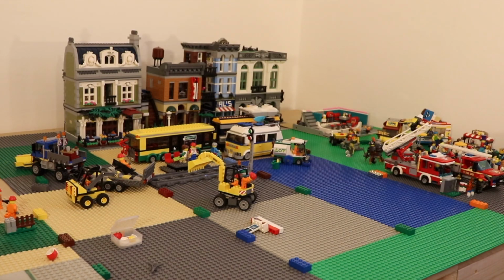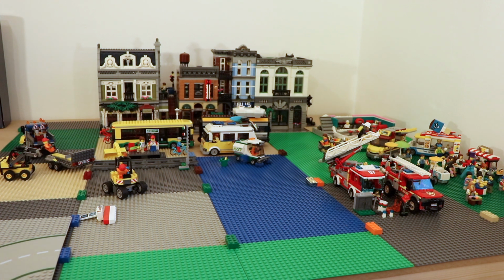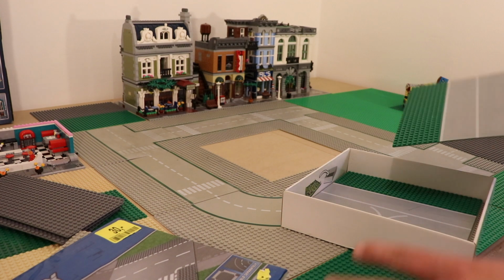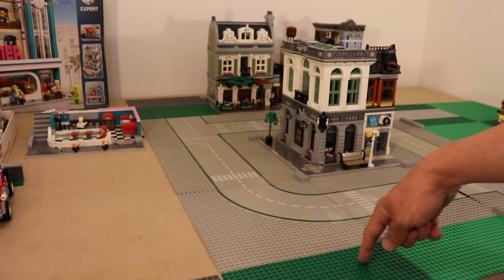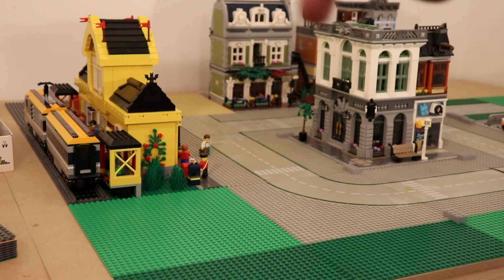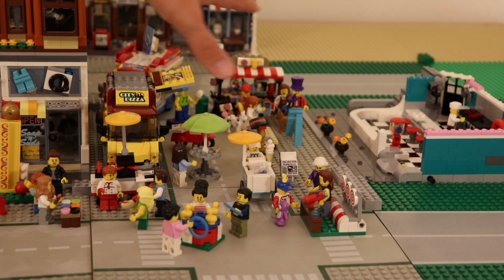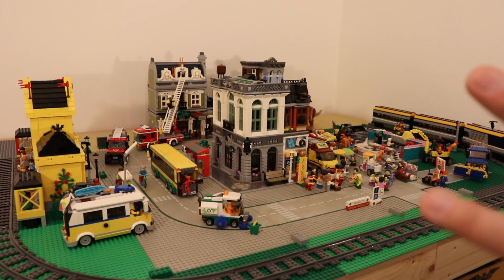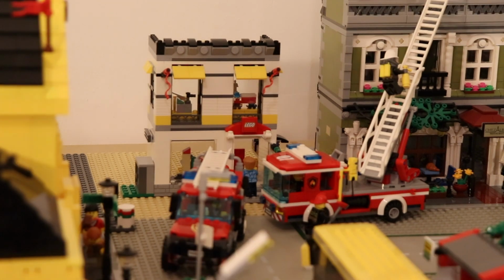LEGO City Update #2-01 - A new beginning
The first update for my second LEGO City! I've really been looking forward to this and I can't wait to get even more work done! Check out this video where I show you folks the process of updating my LEGO city!

Brick Bakery is dedicated to LEGO city updates and LEGO Tutorials. There’s LEGO city updates every monday!

Brick Bakery